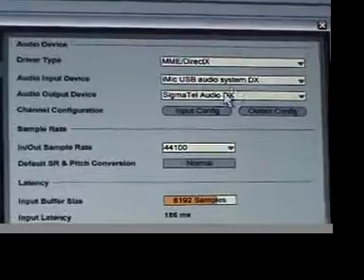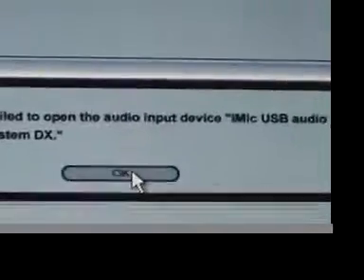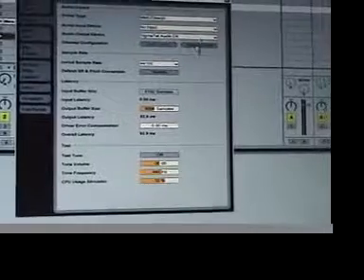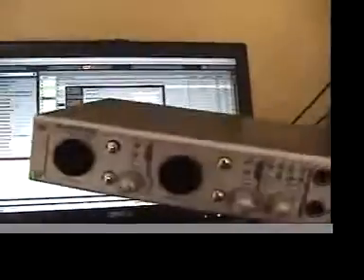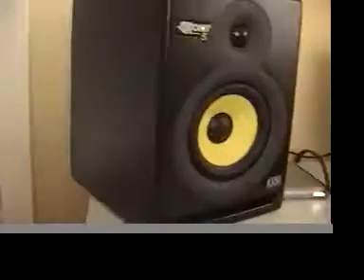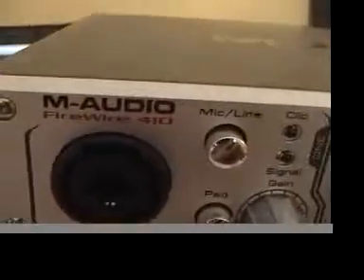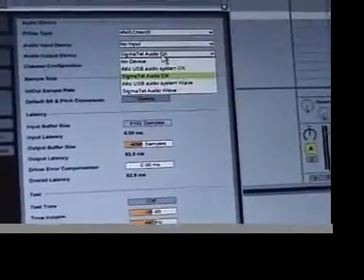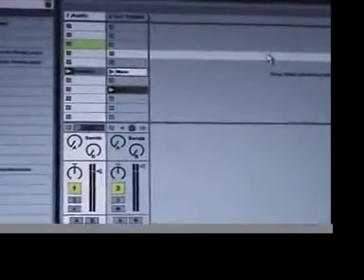Ableton Live Tutorial- Setting Up The Sound Card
Here I show you how to set up a sound to use with Ableton Live.